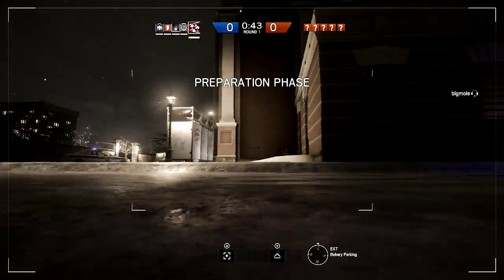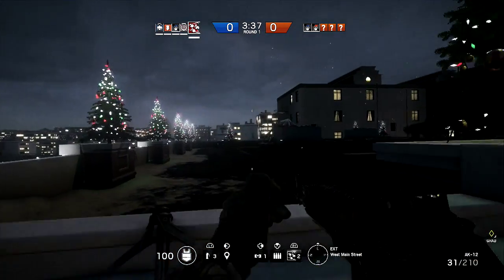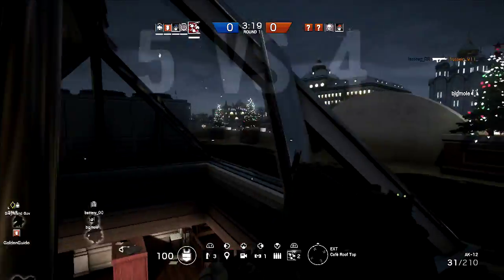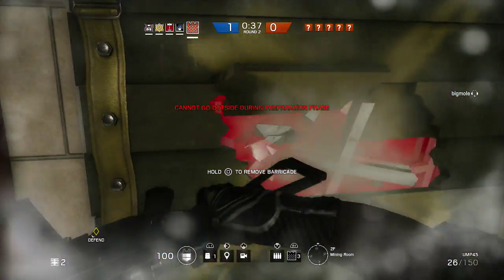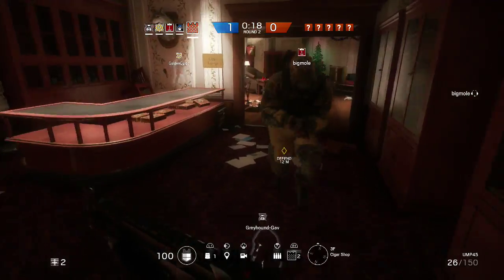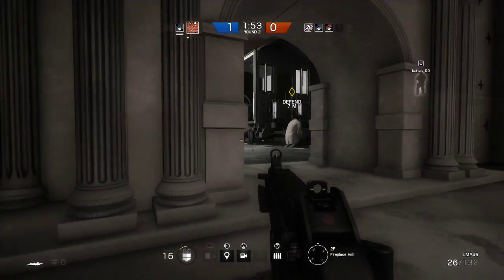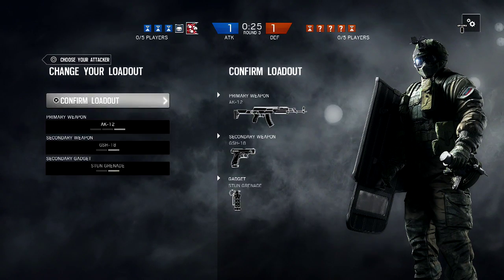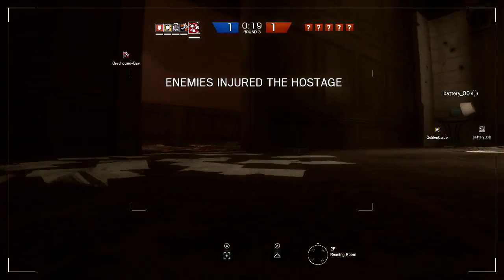Rainbow Six Siege: Im Getting Better!! Episode #2 (Rainbow Six Siege Multiplayer Gameplay)!!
Hope you guys enjoy live rainbow six siege, i love playing it!